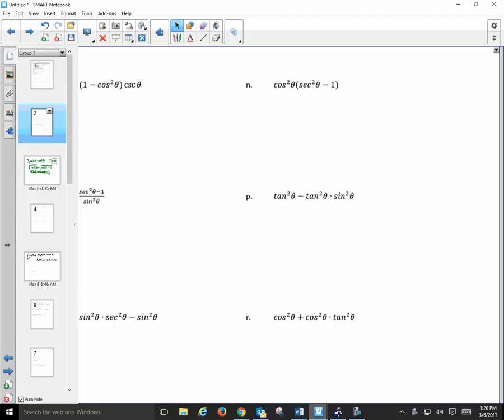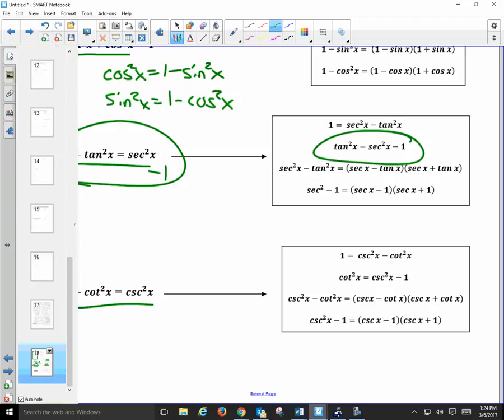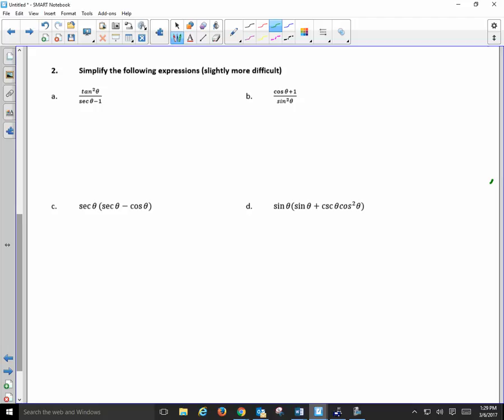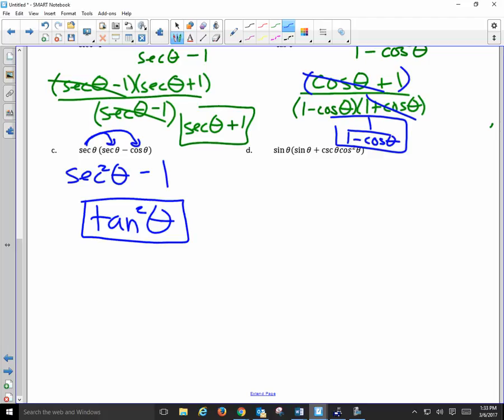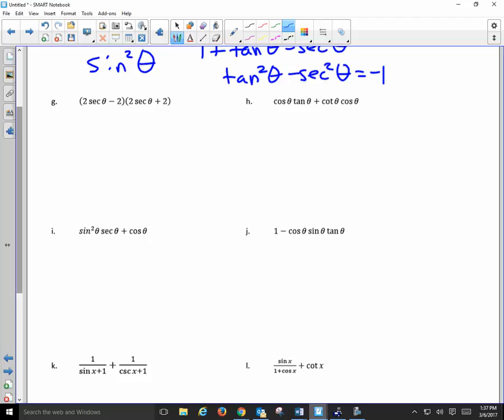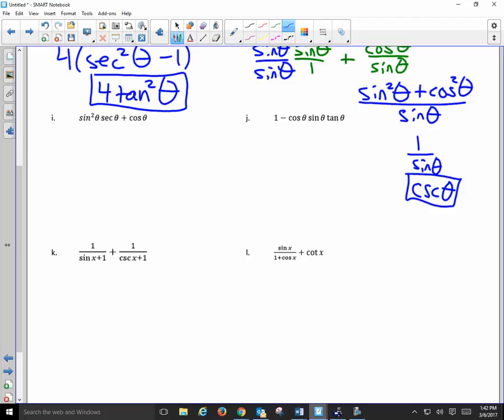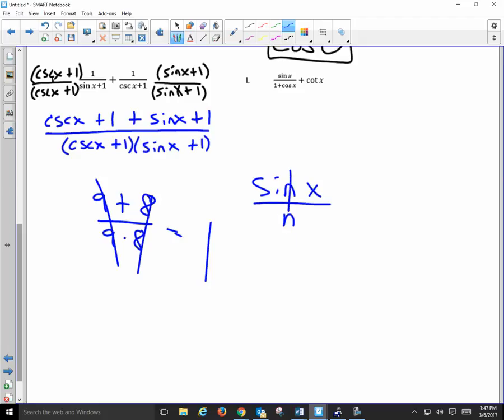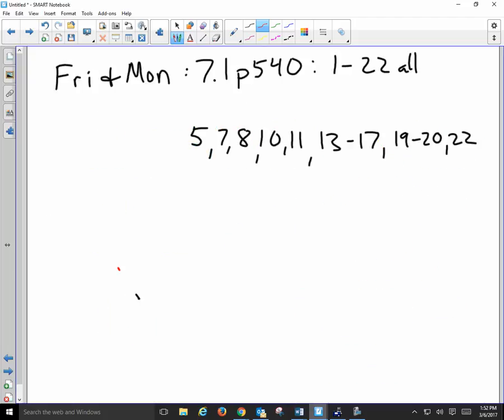College Trigonometry Unit 7.1 Notes Simplifying Harder Trigonometric Expressions 2017